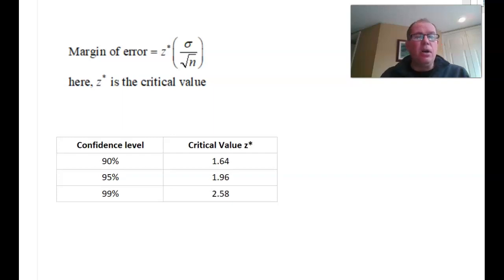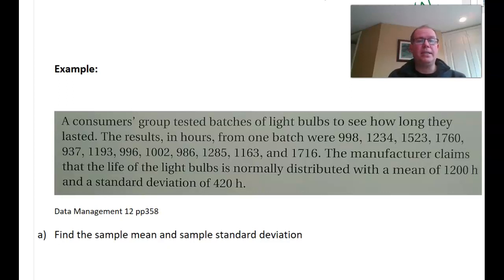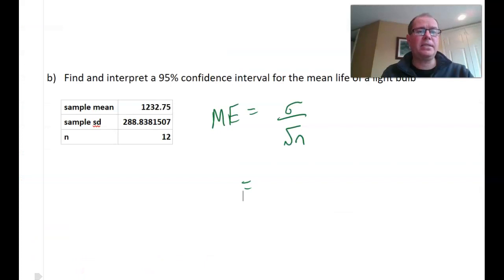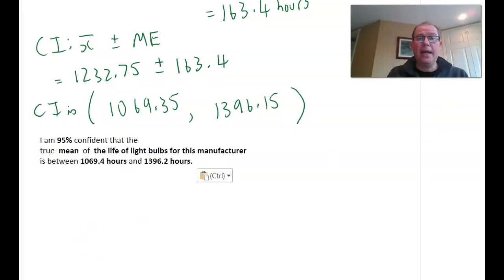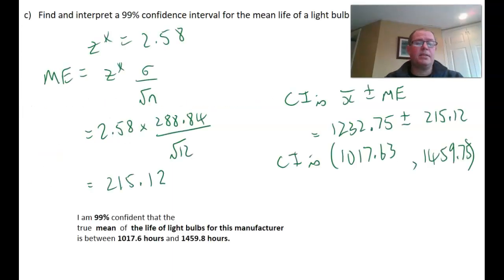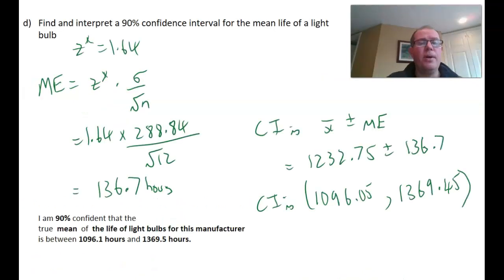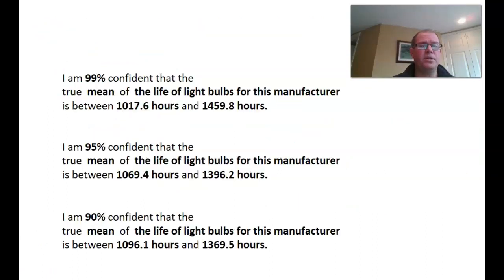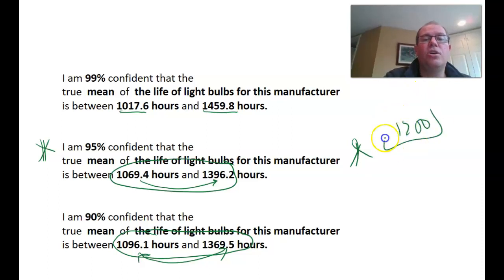Confidence Interval for a mean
In this video we will do a worked example of finding the confidence interval for a mean.  We will calculate a 90%, 95% and 99% confidence interval, and you will get a chance to practise as you pause the video and try the question yourself, and then compare your answer to the video.  The example is the life of lightbulbs in a factory.